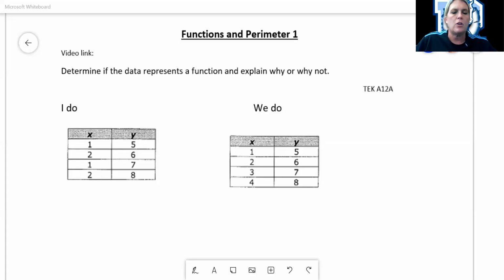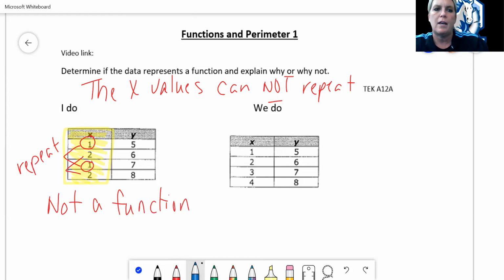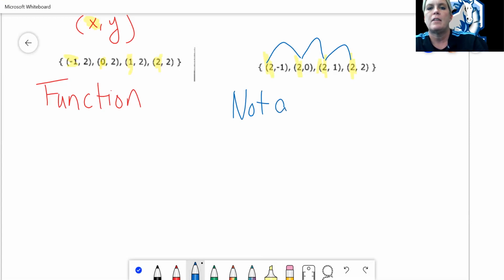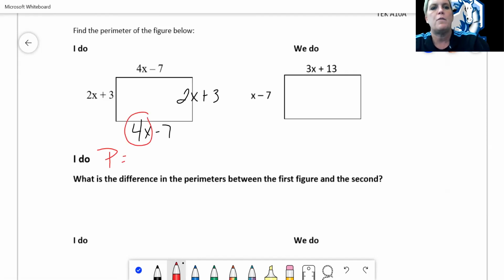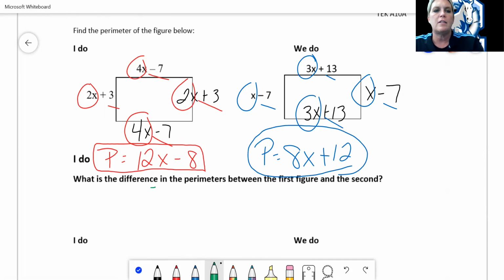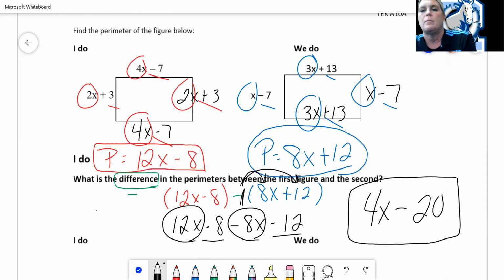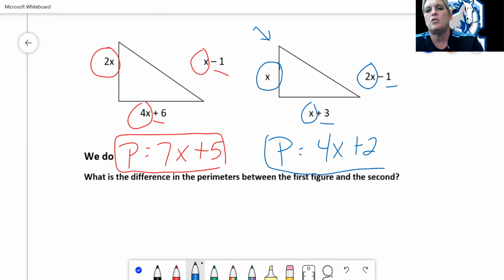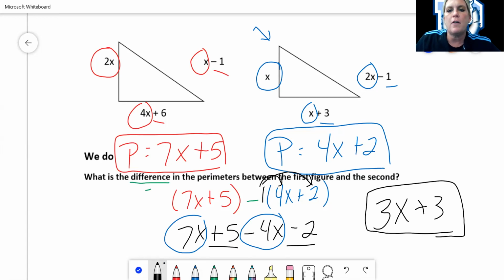Functions and Perimeter 1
Finding out if a set of data is a function or not. Then finding perimeter of figures and the difference between them.